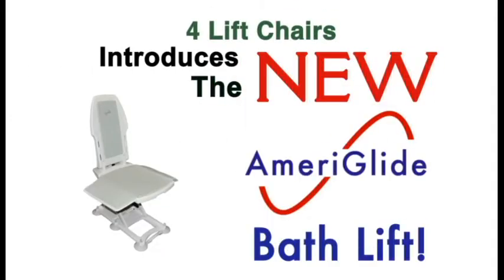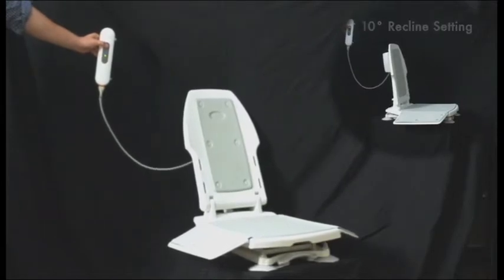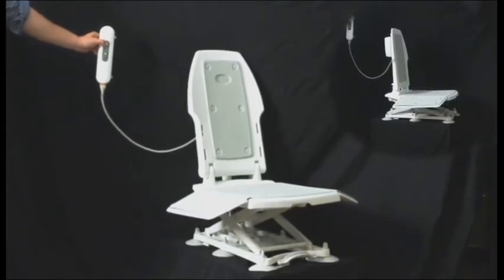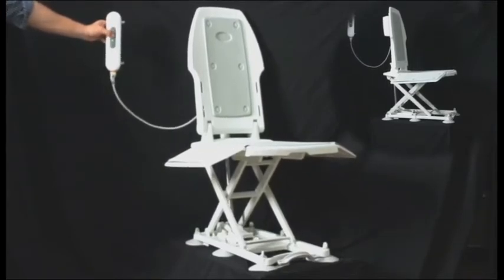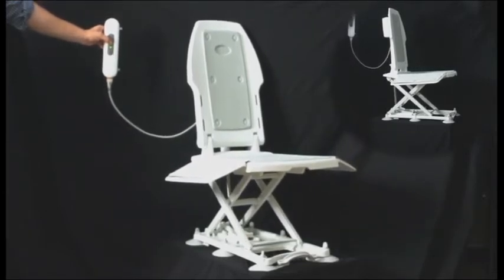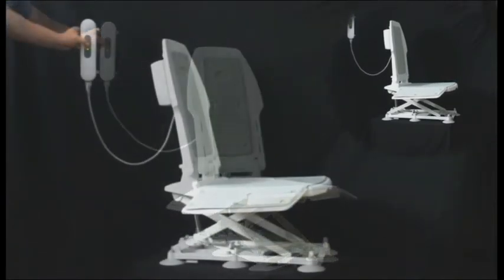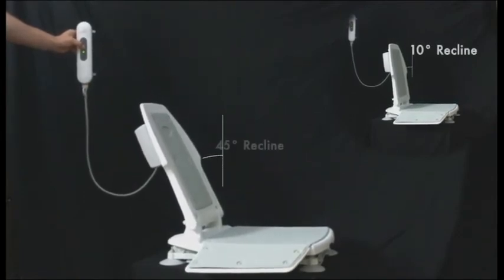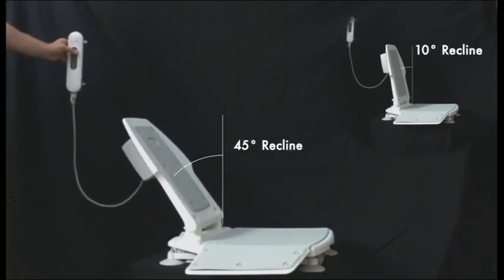The New AmeriGlide Bath Lift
The all new AmeriGlide bath lift offers 3 different reclining options.